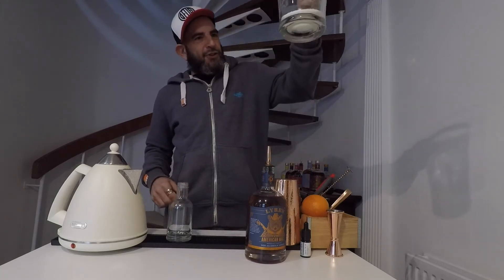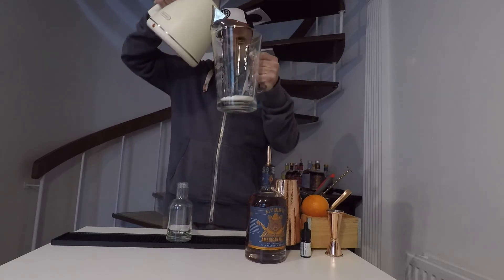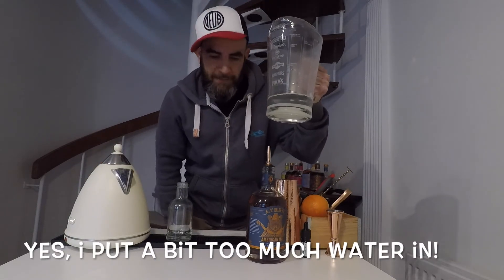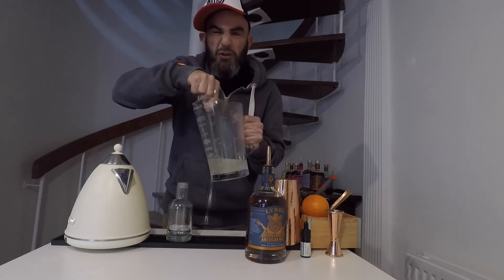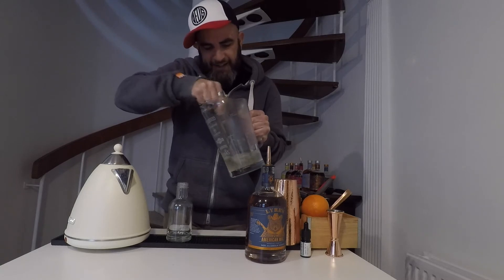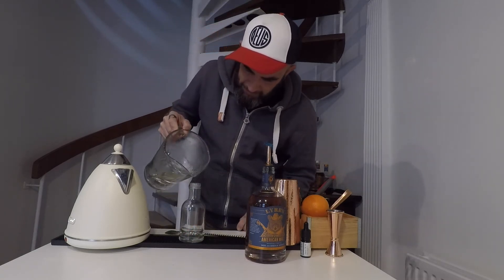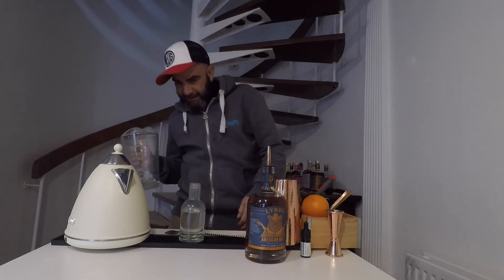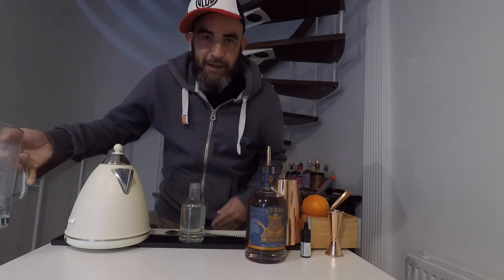Simple Syrup-The easiest way to make Simple Syrup or sugar syrup at home.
Hi Guys,
Simple syrup is an essential for the home bar and so easy to make. You need equal parts of sugar and hot water. You can use any sugar, I use white because it doesn't change the colour of the drink, whereas brown sugar makes a brown coloured syrup.
Syrups are used because ground sugar doesn't dissolve to easily in cold drinks.
This is the syrup I'll be using in my next video -How to make an Old Fashioned.